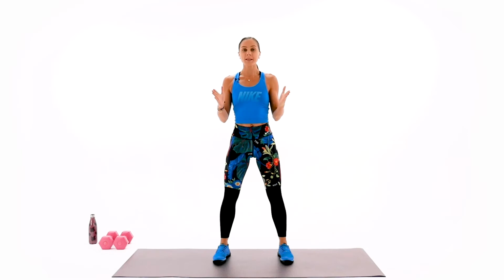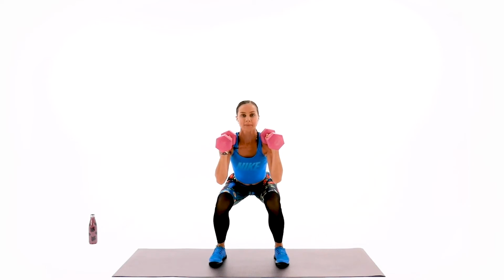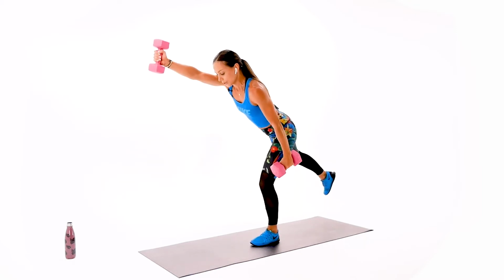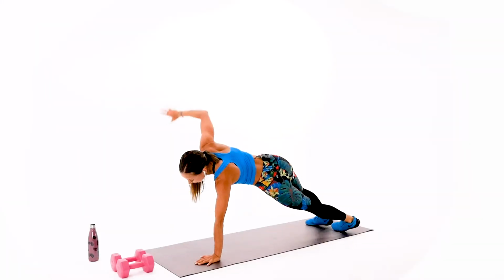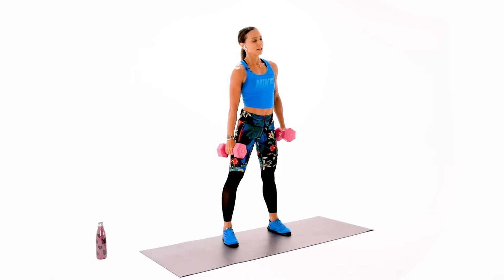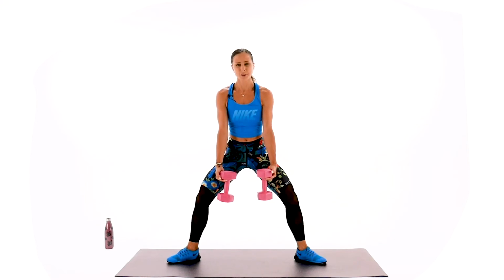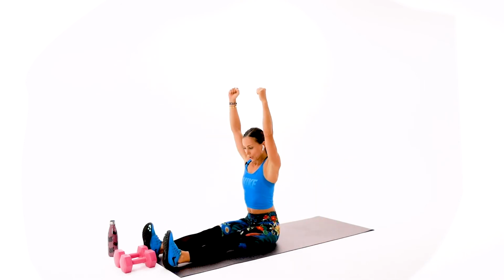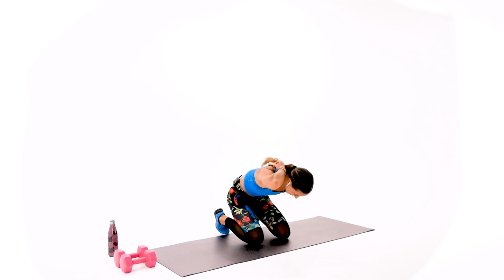Cardio Strength #2 | FASTEST WAY TO LOSE FAT | Full Body Workout with Weights | Juliette Wooten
Fastest way to lose fat and to get ready for a bikini is to start workout at home! Best way to lose weight is workout at home doing youtube video at home gym right here on YouTube!
Thank you so much for your support!

Fastest way to lose fat and to get ready for a bikini is to start workout at home, eat healthy food, high fiber foods and exercise. You don’t have to look for a gym near me! Best way to lose weight is workout at home doing youtube video at home gym right here on YouTube!

My recommended EQUIPMENT and NUTRITION LIST FOR BEST POSSIBLE RESULTS!

Welcome to YOUR Virtual Gym on YOUTUBE! Daily FREE Workouts! 30-60 minute beginner-friendly daily workout routines for men and women. Easy to follow fitness routines which you can do in the comfort of your own home. All YOU NEED TO STAY FIT! Cardio, strength, balance and flexibility exercises to tone your body, feel confident and sexy in your own skin. Simply select your fitness routine and follow along!
I'm ready to push you out of your comfort zone, so you can get amazing long-lasting results.

CARDIO STRENGTH ( lightweights ) Daily Fitness at Home
Well-rounded, fat-burning full body workout routine with lightweight. This workout combines cardio activity with muscle endurance exercises. Cardio strength training includes moves like deadlifts, squats, pushups, lunges, etc. Nonstop total body workout will keep your heart rate elevated for maximum fat loss and increase of lean body muscle. (BMI)

TRANSFORM all-in-one Fitness & Nutrition solution is designed to teach you NEW and sustainable habits, to enhance the quality of your life, help you to avoid serious illness, and learn how to make difficult lifestyle changes surprisingly simple.
Why TRANSFORM by Juliette Wooten?
Because TRANSFORM does the work for you. All you have to do is follow your custom meal plan and your recommended workouts. This all-in-one solution allows you to receive both personal nutritional guidance and recommended video exercise routine. This solution provides you with exercise, nutrition, and community support in one place.

JOIN ME

Special thank you to my friend and partner for video editing Jaan Yilmaz

Fitness, Nutrition, Mindset!
SLIMMER STRONGER CONFIDENT

Juliette Wooten
Believe Create TRANSFORM Inspire